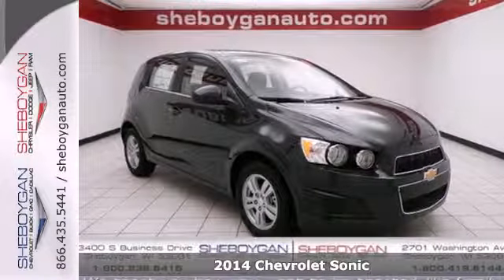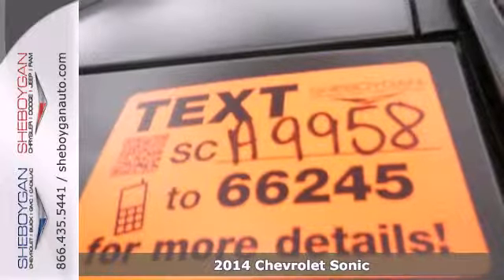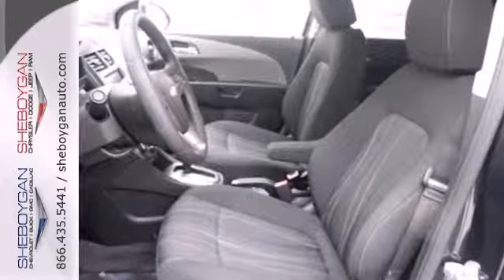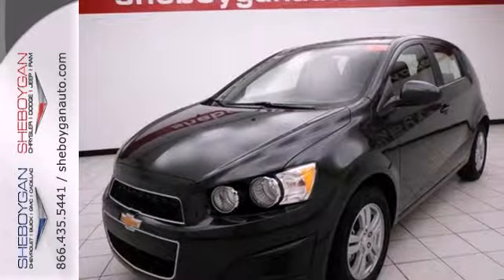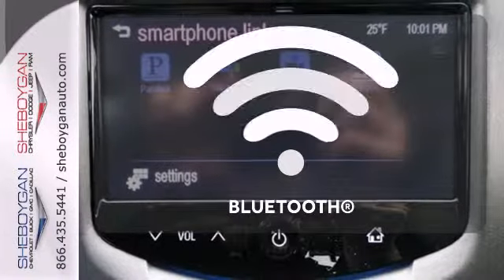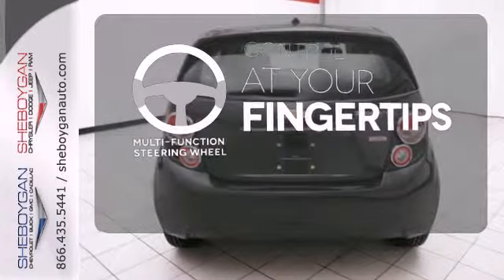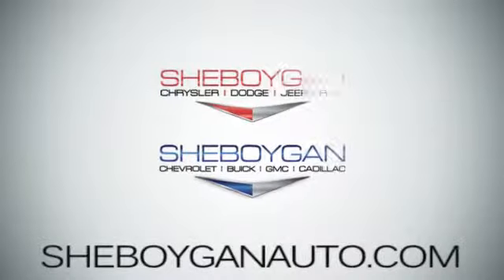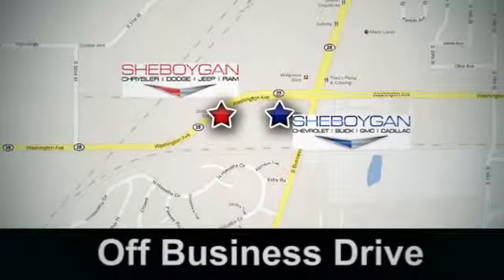2014 Chevrolet Sonic Madison WI Milwaukee, WI A9958 - SOLD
Year: 2014
Make: Chevrolet
Model: Sonic
Trim: LT Auto
Engine: 1.4L 4 cyls
Transmission: Automatic 6-Speed
Color: Ashen Gray Metallic
Stock #: A9958
You win!!! Like the feeling of having people stare at your car? This super 2014 Chevrolet Sonic LT Auto will definitely turn heads* Standard features include: Bluetooth Remote power door locks Power windows with 1 one-touch Automatic Transmission 4-wheel ABS brakes Air conditioning Cruise control Audio controls on steering wheel Traction control - ABS and driveline Multi-function remote - Remote engine start Tilt and telescopic steering wheel Power heated mirrors Head airbags - Curtain 1st and 2nd row Passenger Airbag 138 hp horsepower 4 Doors Front-wheel drive Compass External temperature display Tachometer Interior air filtration Power steering Clock - In-radio display Trip computer Satellite communications - OnStar Directions & Connections Rear spoiler - Lip Intermittent window wipers Privacy/tinted glass Rear wiper Rear bench seats Front seat type - Bucket Knee airbags - Driver and passenger Daytime running lights Dusk sensing headlights Stability control Remote engine start Tire pressure monitoring system Transmission hill holder Rear defogger Center Console - Full... Are you looking for a Dealership you can trust and actually enjoy your car buying experience...look no further. Our Mission Statement is to treat our customer's with enthusiasm in providing automotive products and services that exceed your expectations. Now many dealers may say things like this however at Sheboygan Chevrolet Chrysler we "walk it" with pride! Our Sales personnel are non-commissioned which means we pay their wages not you! Having trouble finding that perfect vehicle...please allow Sharon or

Address:
3400 S. Business Drive